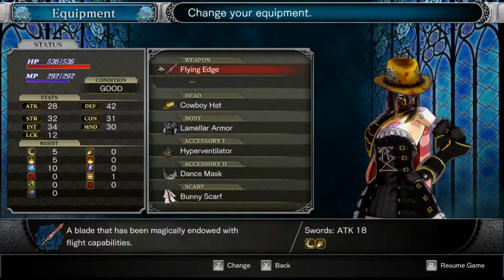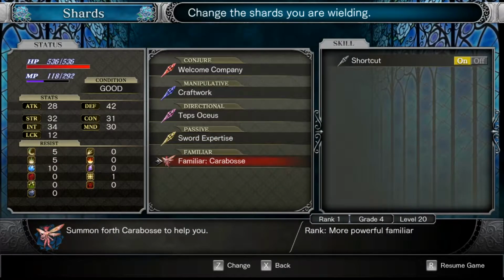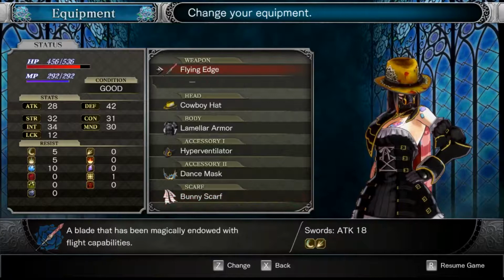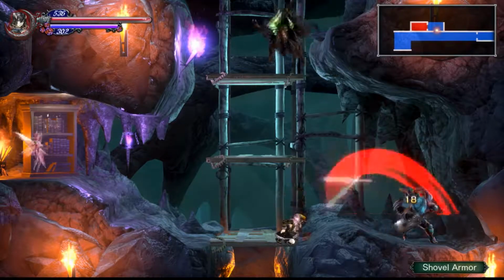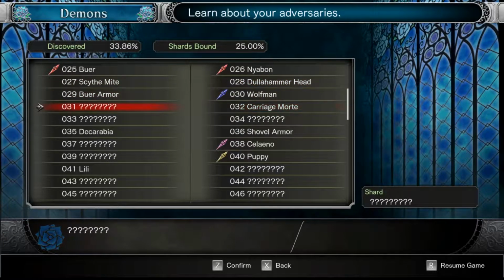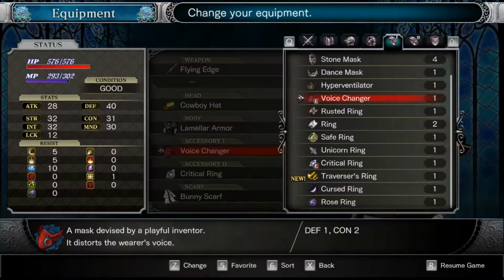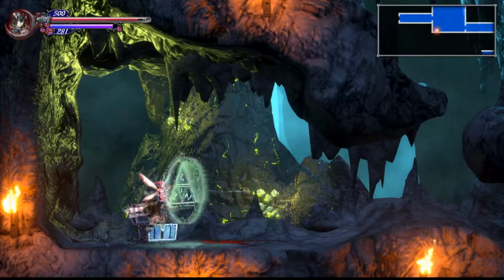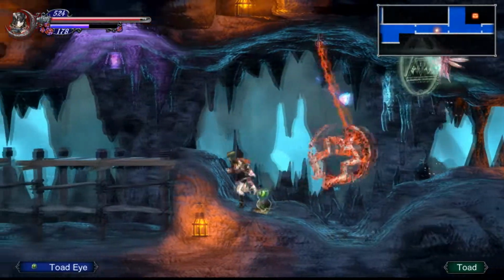Bloodstained: Ritual of the Night #13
Bloodstained: Ritual of the Night is what many call a spiritual successor to the Castlevania series. Written and produced by the same producer of Castlevania, Koji Igarashi brings the same heart and attention to this stand-alone game as some of the best Castlevania titles of all time. Bloodstained: Ritual of the Night merges popular features such as the shard (soul) collecting, item variety,  combat combos, and much more; as well as adding a few new features as well. Many would call  Bloodstained: Ritual of the Night the "Ideal Castlevania game that Konami would not give to us".